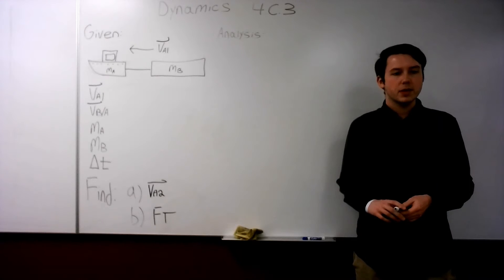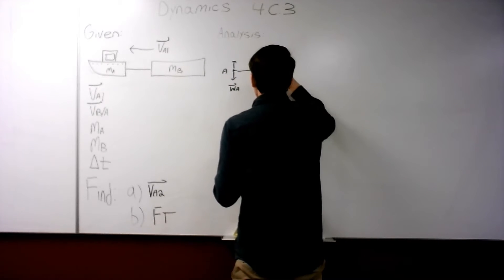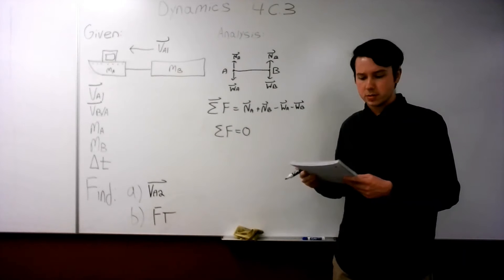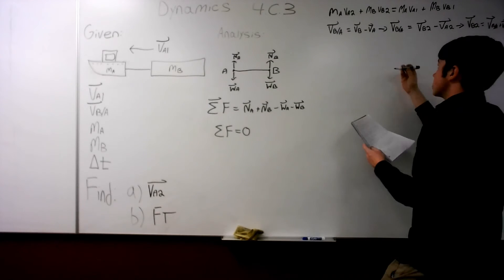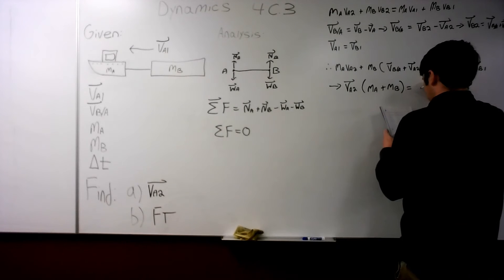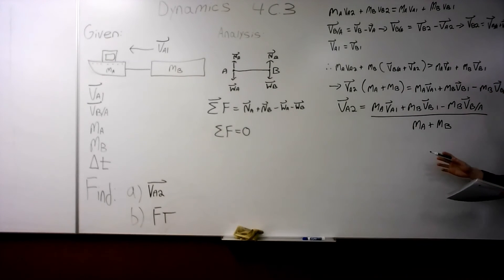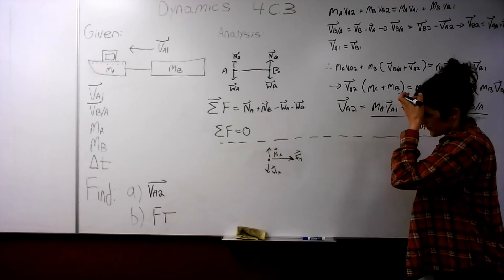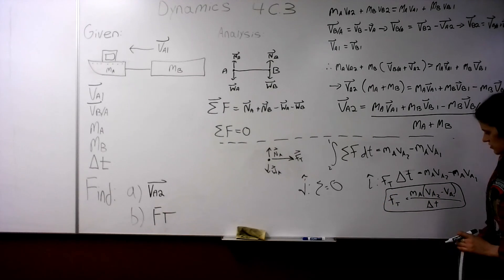Example 4 C 10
Video Credit:
Andrew F and Ryan H